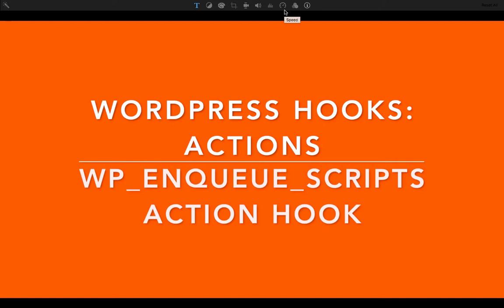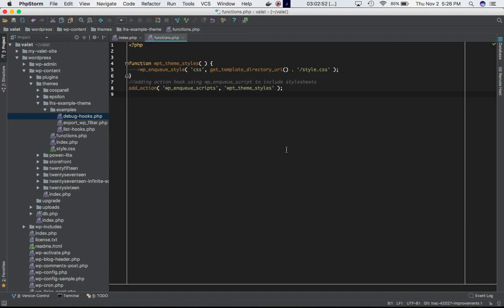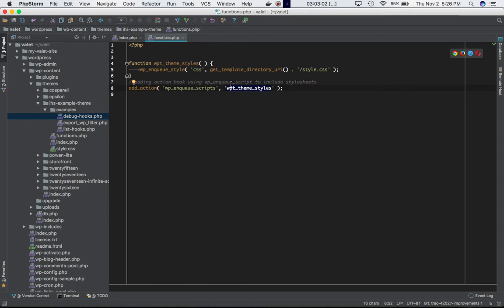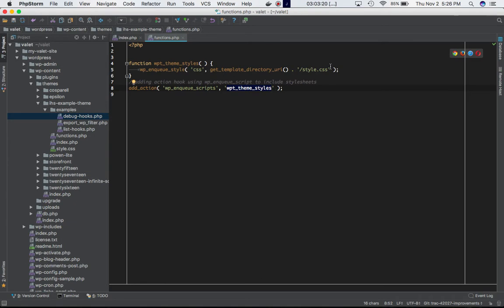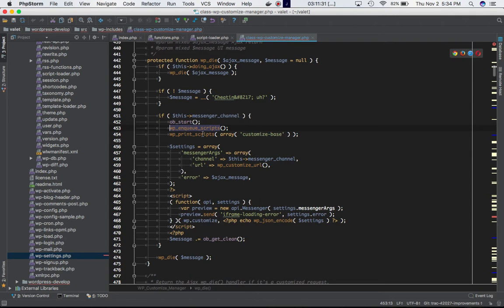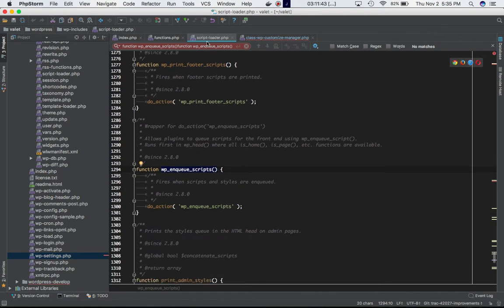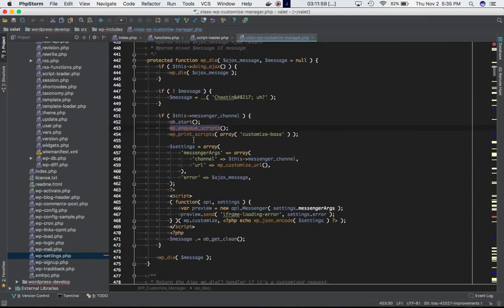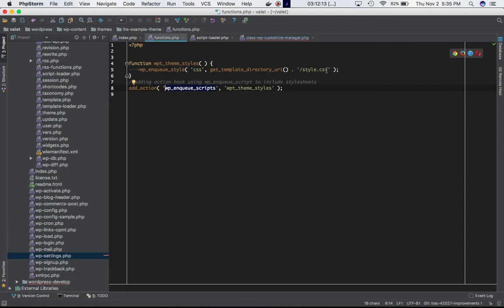WordPress Hooks Actions - wp_enqueue_scripts Part-4 Example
WordPress Hooks Actions and Filters - wp_enqueue_scripts Part -4 Example